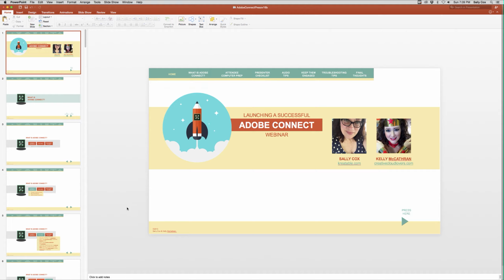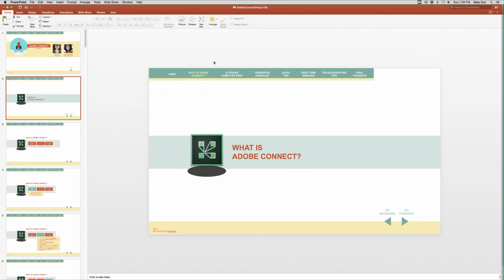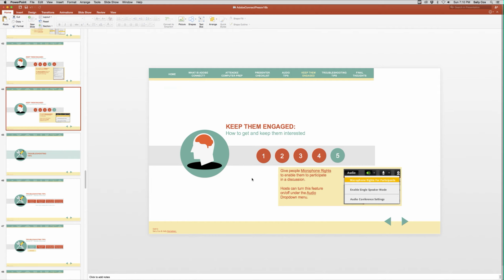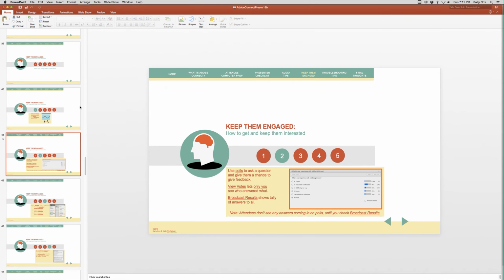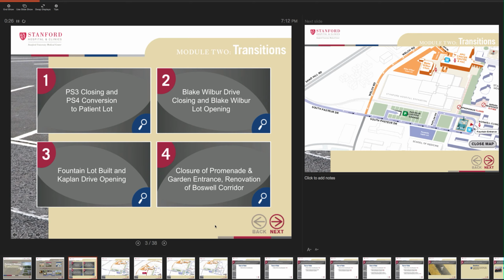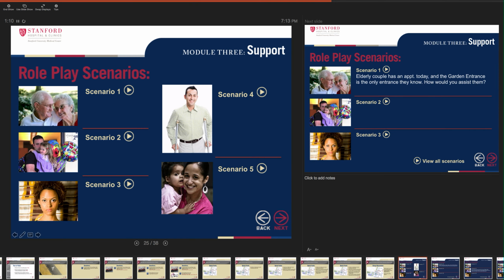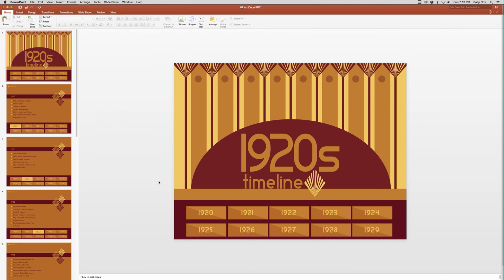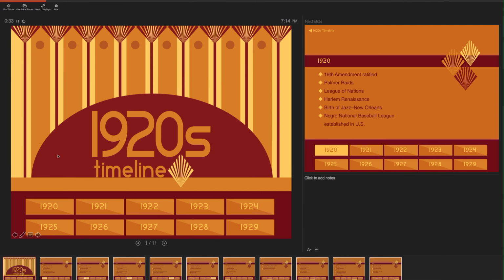Adding Interactivity to PowerPoint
Some tips to create a more interesting and engaging PPT presentation – including navigation bars, buttons and YouTube links.